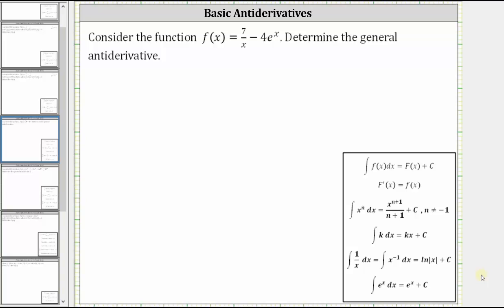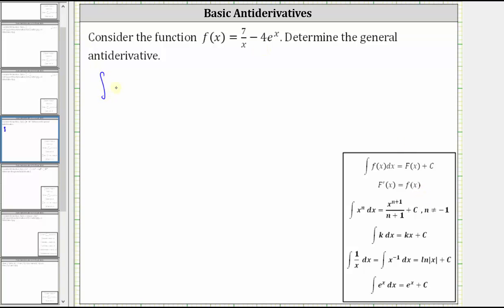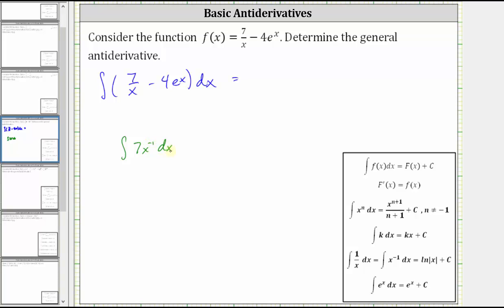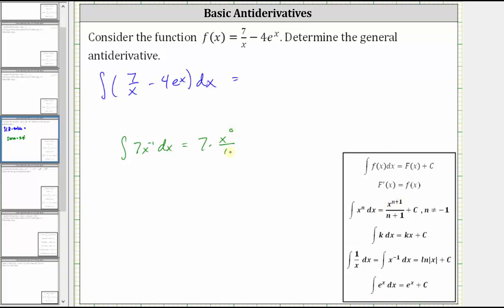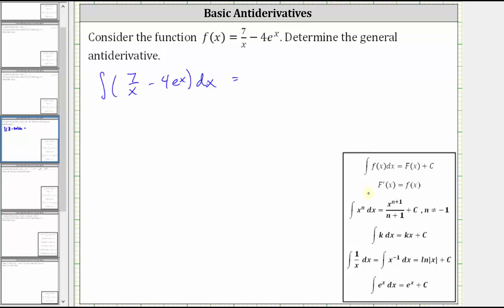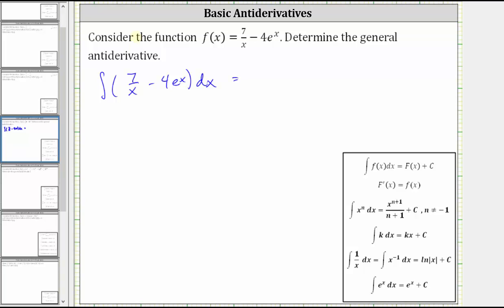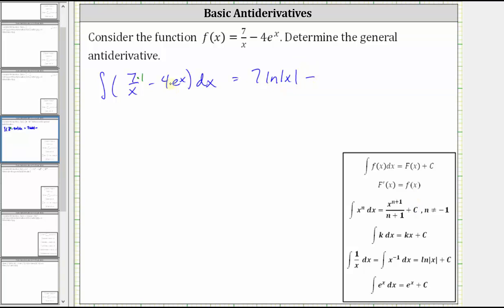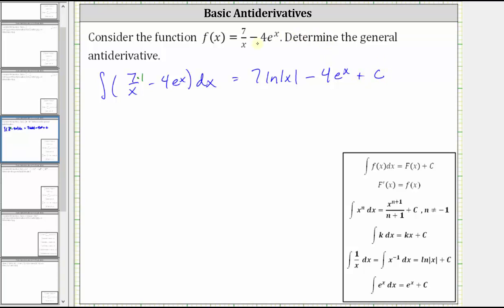The Antiderivative of an Exponential Function and an Exponent of -1.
This video explains how to find an antiderivative of a function with base e and an exponent of -1.